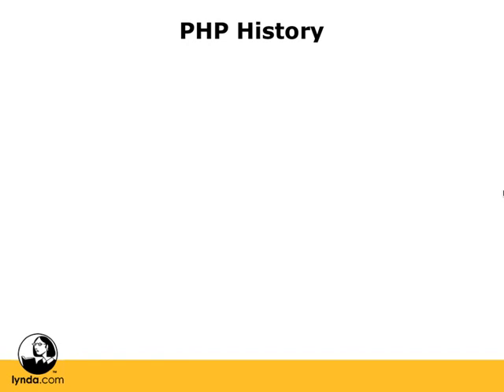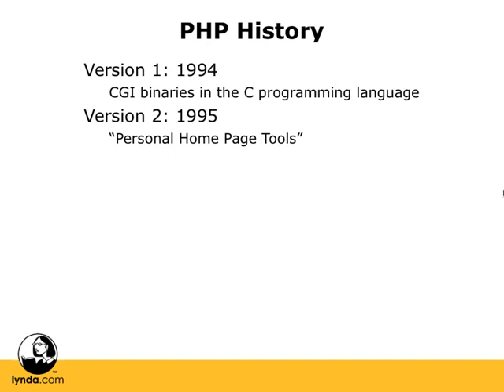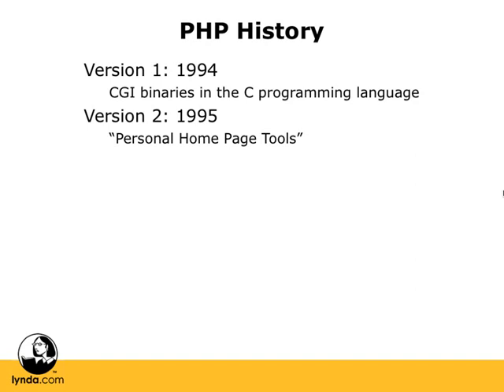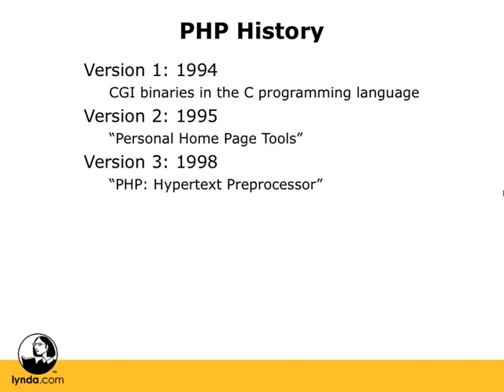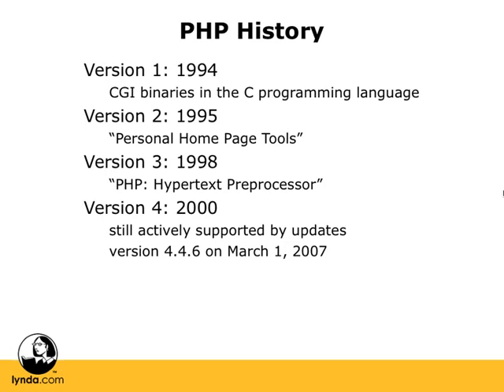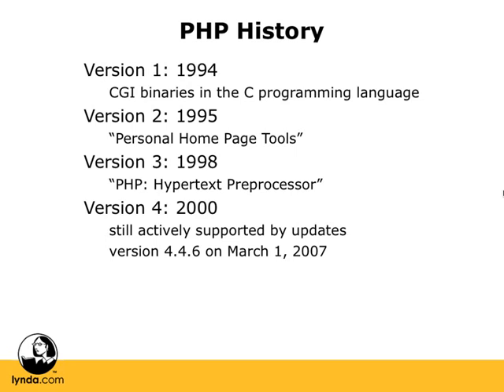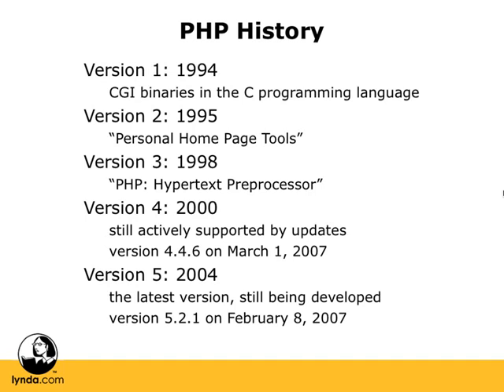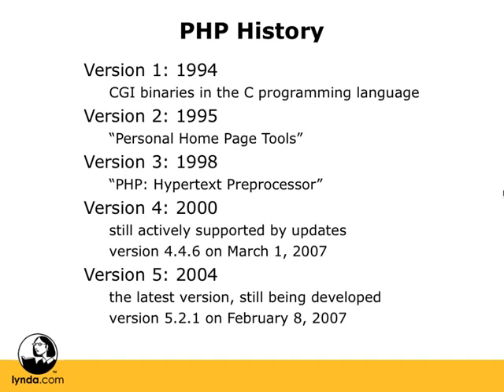01 02 history